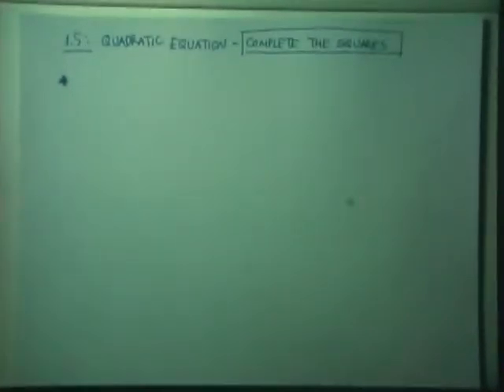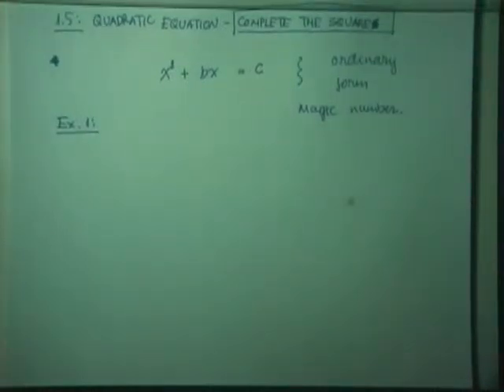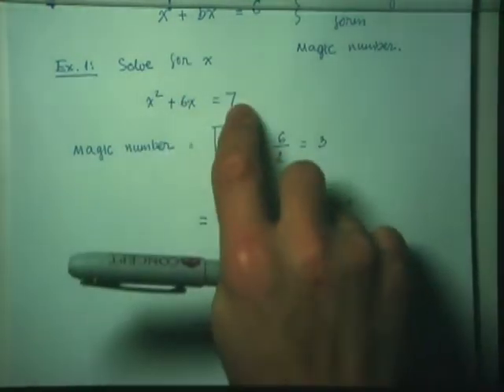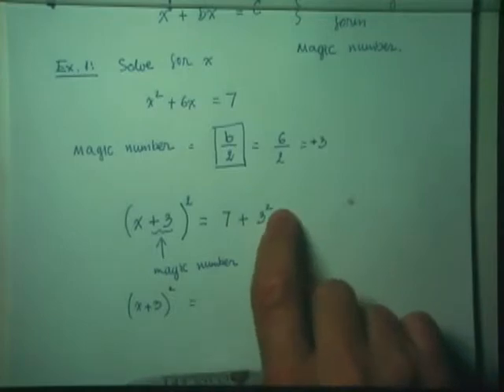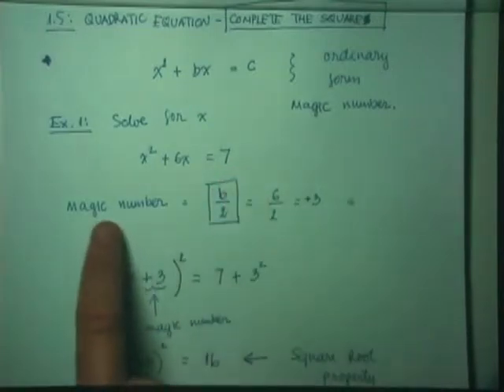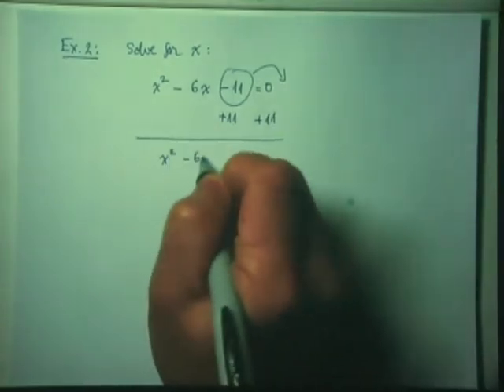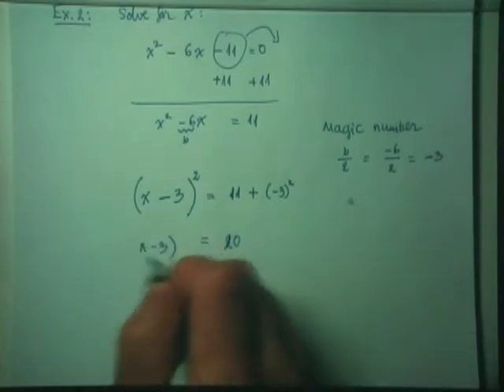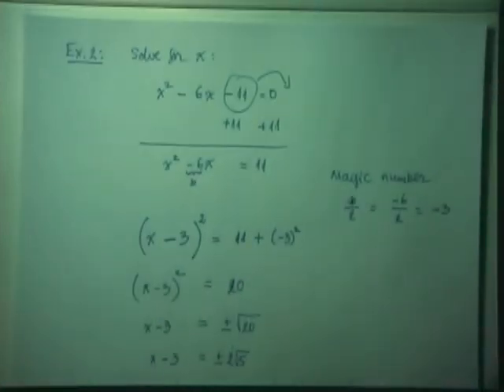1 5 Solving Quadratic Equations by Complete The Square Part 1